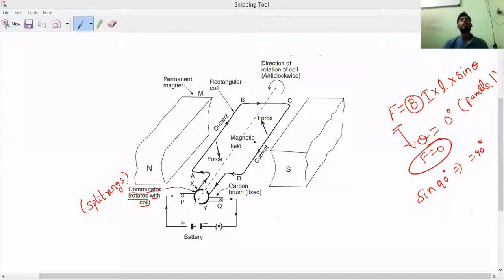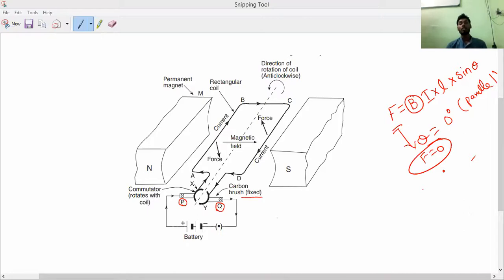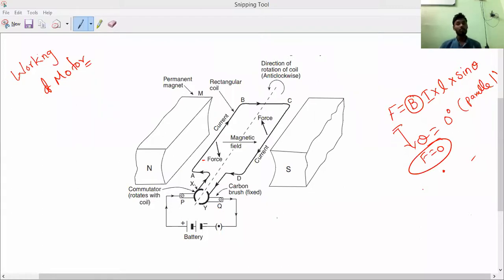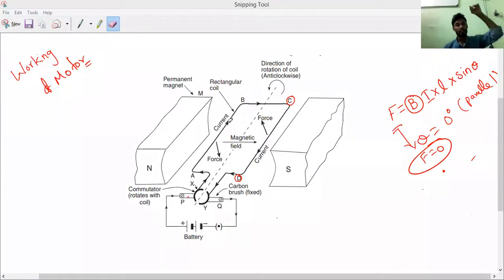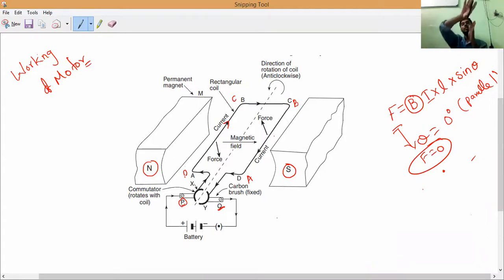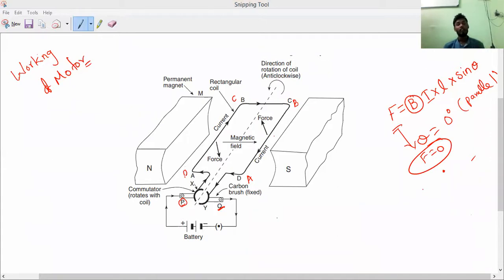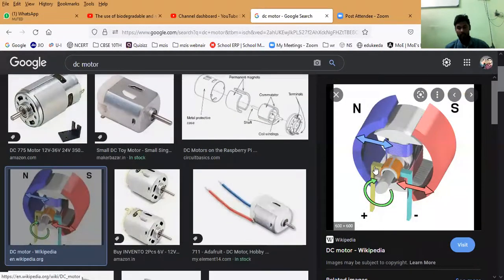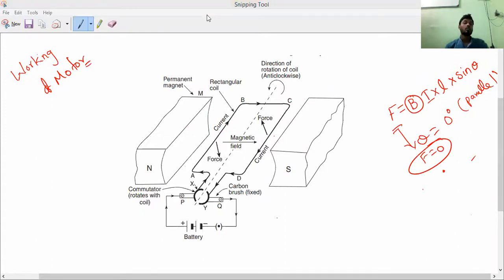THE ELECTRIC MOTOR-Working of a Motor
@mnracademy When an electric current is passed into the rectangular coil, this current produces a magnetic field around the coil. The magnetic field of the horseshoe-type magnet then interacts with the magnetic field of the current-carrying coil and causes the coil to rotate (or spin) continuously.